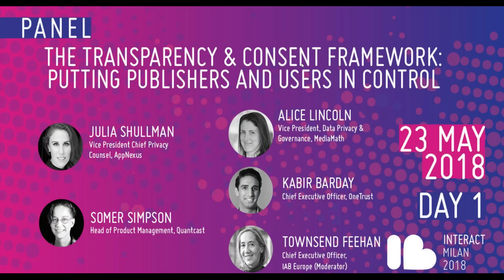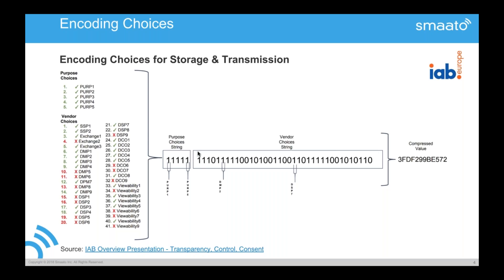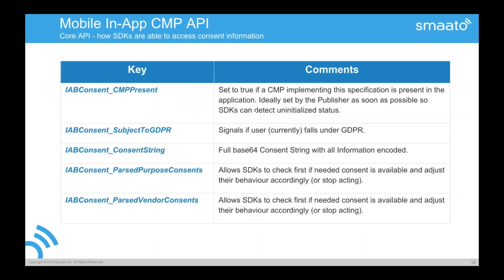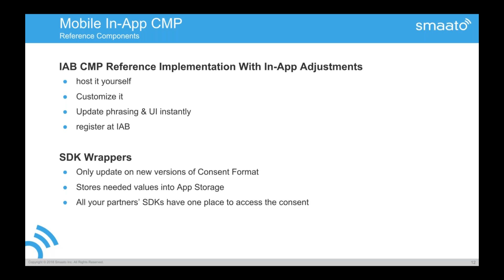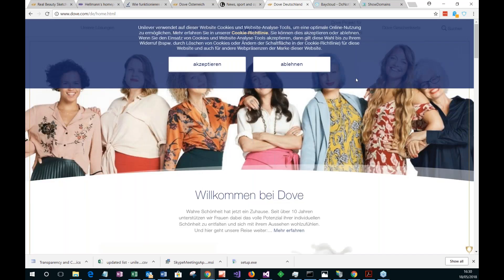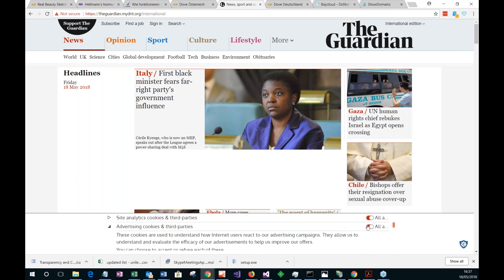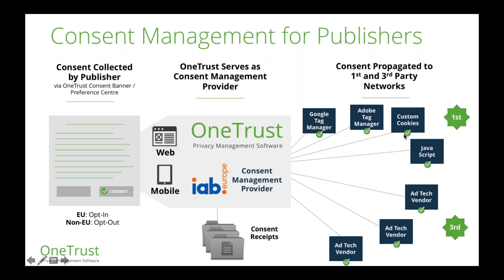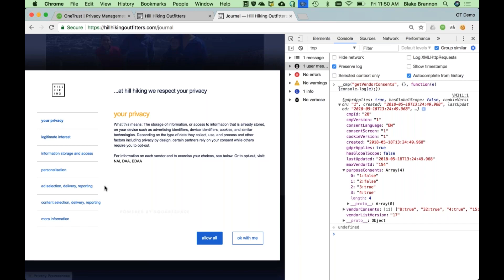Transparency and Consent Framework - Mobile in app specification, CMP Demos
This webinar which took place on May 18th features a presentation of the Mobile in-app specifications for the Transparency & Consent Framework by Alain Blankenburg-Schroeder from Smaato. These mobile specifications were open for public comment until June 1st. The webinar also featured demonstrations of Consent Management Providers produced by Baycloud and OneTrust.